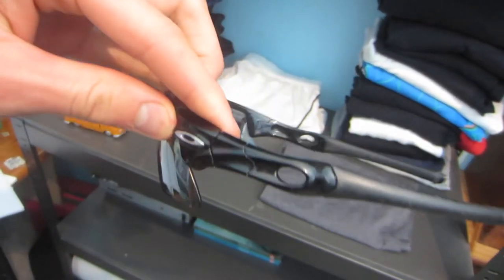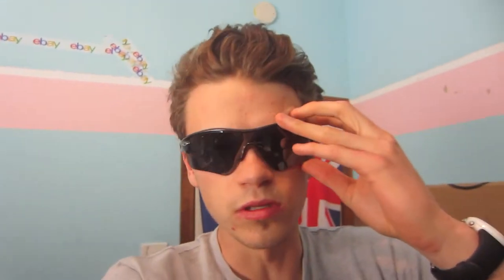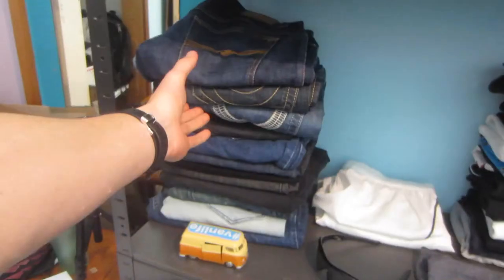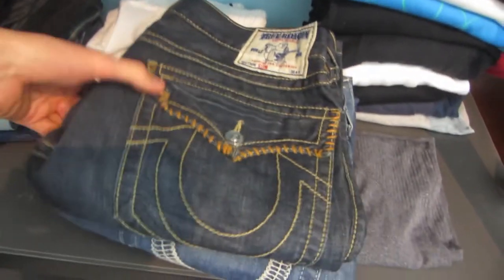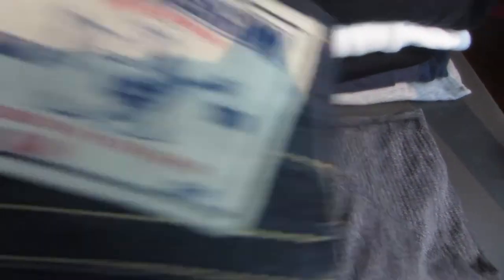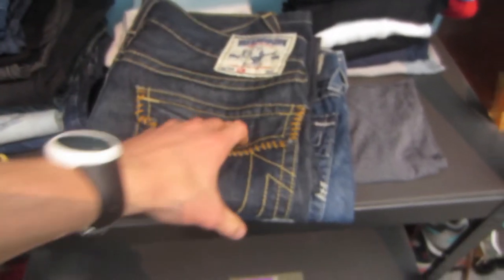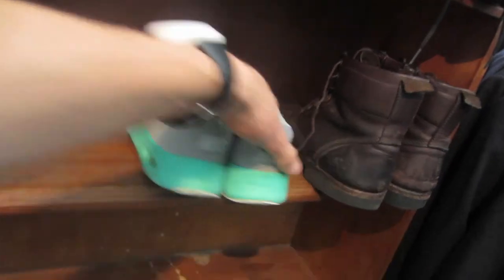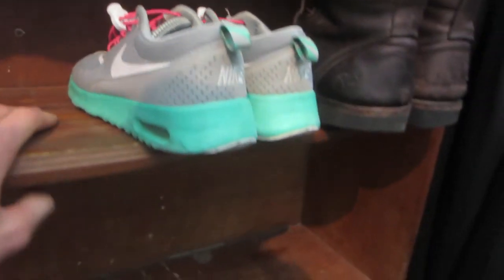Thrifted Gear! | Vlog 108